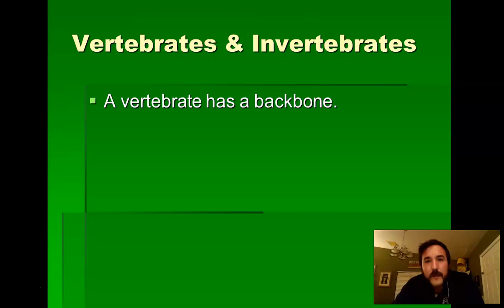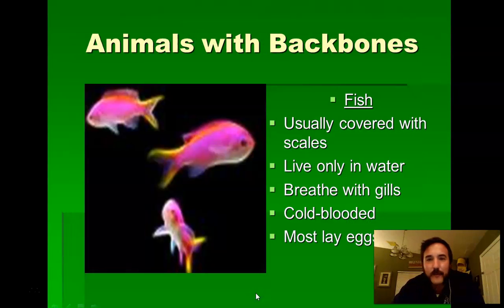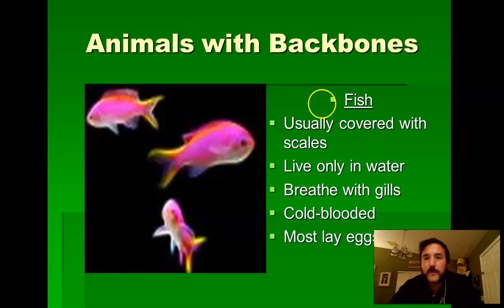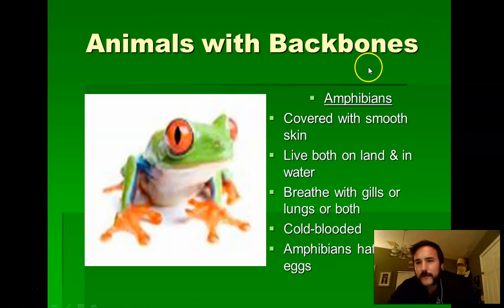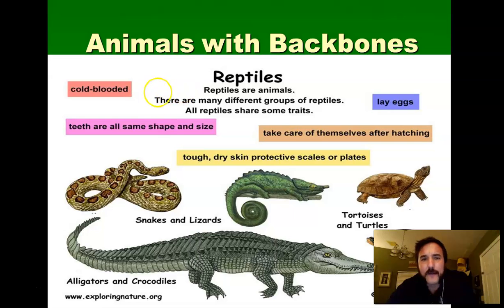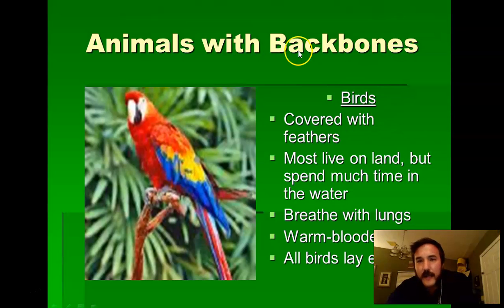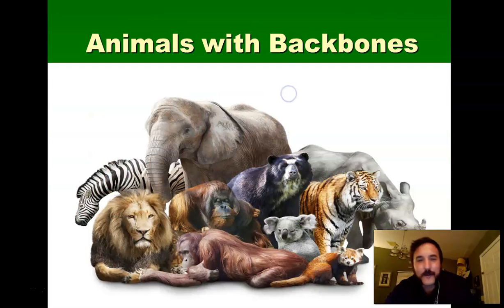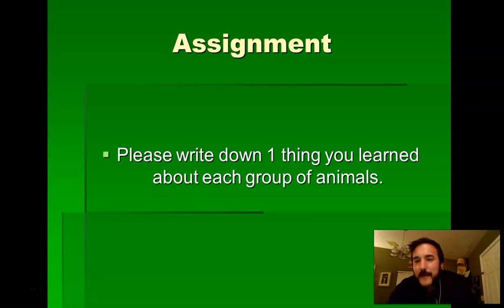1 9 Day 9 Vertebrates and Invertebrates